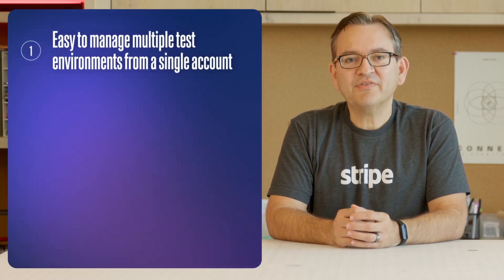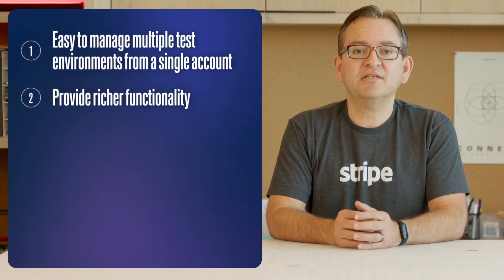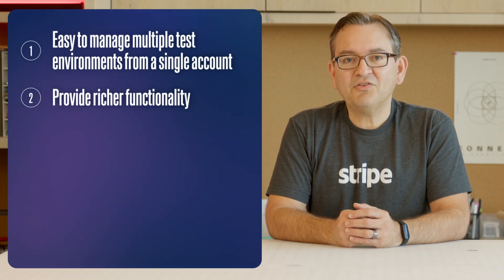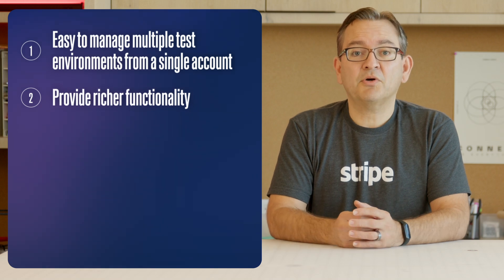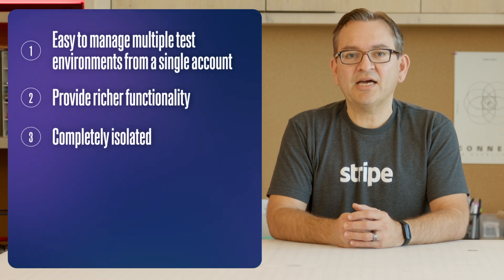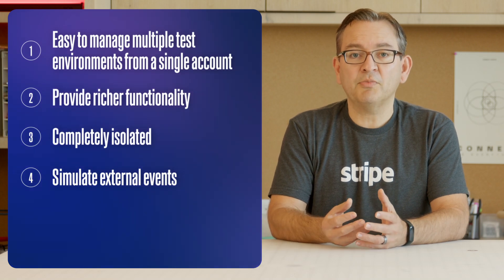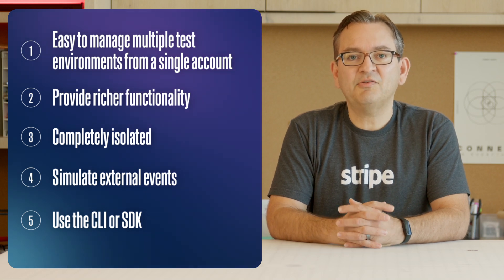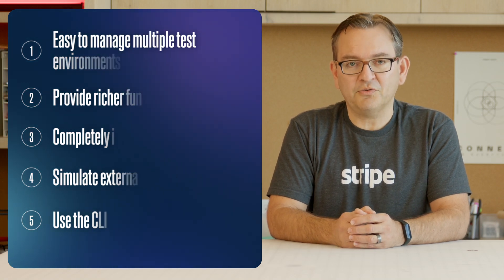5 Reasons You'll Love the New Stripe Sandboxes Features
There's a lot of reasons to check out the new sandboxes feature. This video features some of our favorites!

🔍 What You’ll Learn:

- Easier Management: Discover how you can manage multiple test environments from a single Stripe account.

- Richer Functionality: See how sandboxes provide better features for simulating payments, errors, and external events.

- Isolated Accounts: Learn about the complete isolation of sandboxes and how that helps maintain separate data from production accounts.

- Simulating External Events: Understand how you can accumulate fake balances and test payouts without real money transactions.

- Flexibility: Learn how to use the CLI or SDK to interact with sandboxes seamlessly.